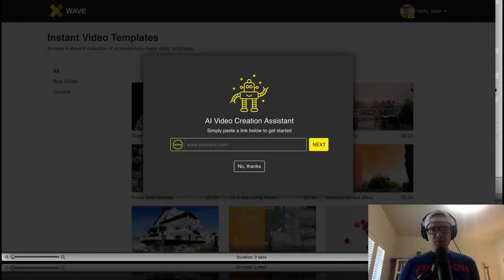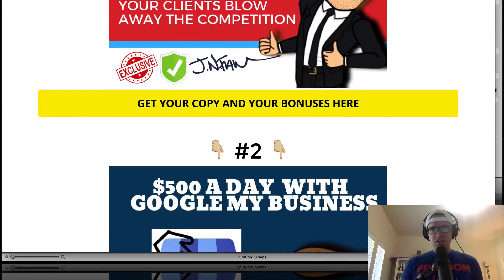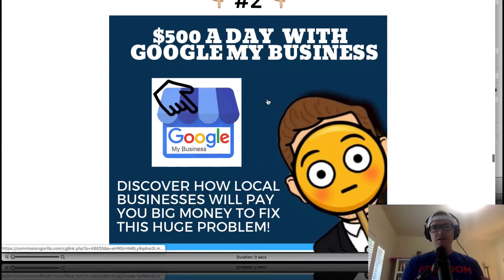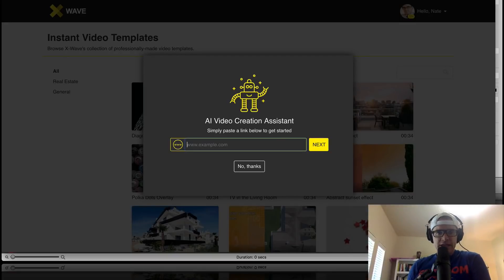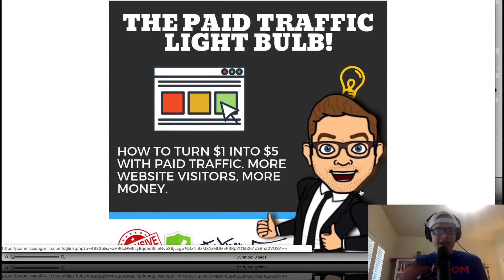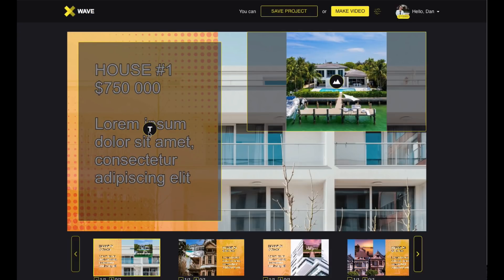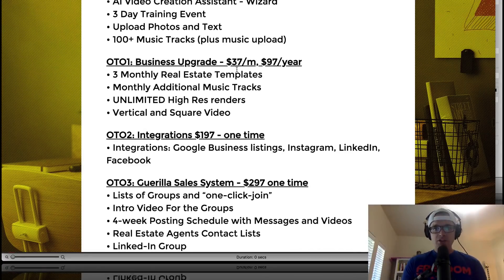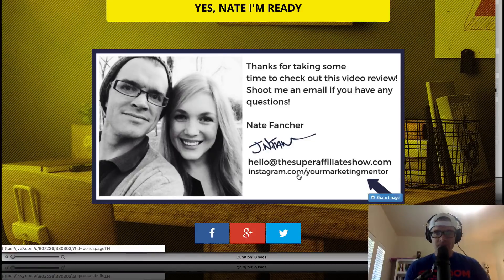X-Wave Review 😳 STOP!! 😯DON'T BUY X-WAVE WITHOUT MY BONUSES!!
X-Wave is a cloud based video creation application that pulls content from URL (photos and text) via the power of Artifical Intelligence to quickly create videos for video-centric niches such as Real Estate, E-Commerce and Local Business.

This AI Video Creation software will turn any page URL into a top converting video with no design skills. The simple interface was created for non-techies and allows you to easily manipulate the video in the editor for customized results.

It's 100% Cloud-Based. Nothing to Install. Ever! It's the fastest way to create a video using AI.

And it's newbie friendly! The whole process happens in only 3 simple steps:

✅ STEP #1:
Drop any URL inside X-Wave and the Videoremix A.I. instantly sets into action mode harvesting all the images from the given URL.

✅ STEP #2:
Select from the plethora of professionally designed templates, identify which images you want in your video and edit any text to your liking.

✅ STEP #3:
Sit back and watch your VideoRemix AI designed video render in seconds.

Let's Take A Look Inside of X-Wave…

Artificial Intelligence Powered Video Creation:
Videoremix’s AI creates videos very fast. Videos drive far more traffic on Facebook (around 59.3%) compared to images (around 29.6%), [According to databox].

Smooth Video Transitions:
You can convey a particular mood, jump between storylines, switch to another point of view, spice up the narrative or move backward or forward in time with your new video.

High Rendering Speed:
You created a video but if you now have to wait hours to actually use it that defeats the purpose. Nothing is more frustrating for a video marketer than seeing the “rendering” sign going endlessly clockwise.

Project Folders:
You’ll be running a full-blown Video Creation & Marketing Agency very soon with X-Wave, whether that was your plan or not – seeing the kind of money your customers would be eager to pay you for a video might change your resolve to just ‘stick to your business’.

X-Wave lets you neatly save your videos inside different project folders. Next time you need a video that you made a couple of weeks back, no need to scroll through an endless list trying to locate it.

Professionally Designed Templates:
You get 20 Premium Templates. 10 of these templates target the Real Estate niche and the other 10 can be used to create videos in whatever niche you may choose.

Social Media Publishing:
Your new video that you thought about bringing to life a couple of minutes ago is now ready. What next? Download it and then upload it on different platforms to start getting traffic? Nope.

Just upload and rock Social Media with your video from the X-Wave software.

Direct photo upload:
Would you like an image or a photo to be included in your video that’s not in the URL you just dropped in the X-Wave Video Creator? No problem. You get full control to customize anything that you would like in your videos.

Just upload the image that you want, choose it while going through the images that X-Wave pulled out of the URL you just provided, and see it seamlessly integrated inside your stunning video.

Built-In Music Library:
X-Wave comes with a built-in premium music library. Use these tracks as background music to set the right tone and feel to your video.